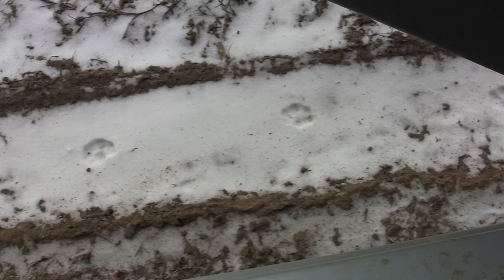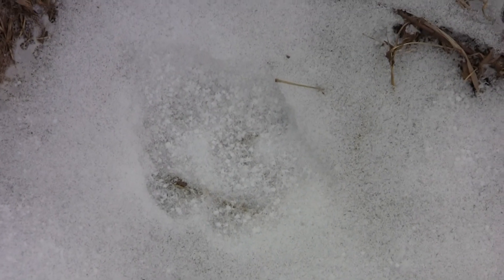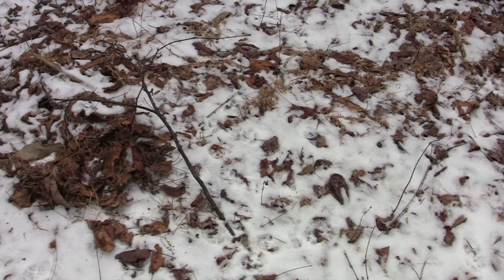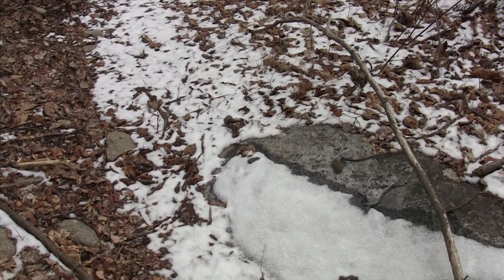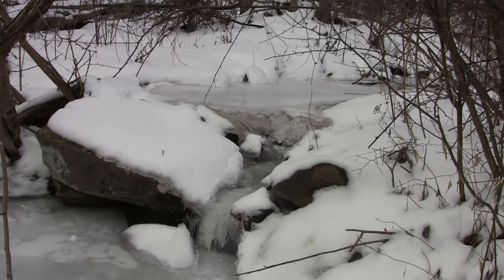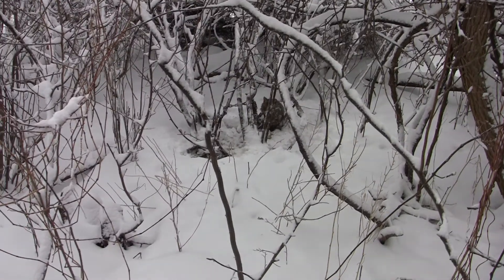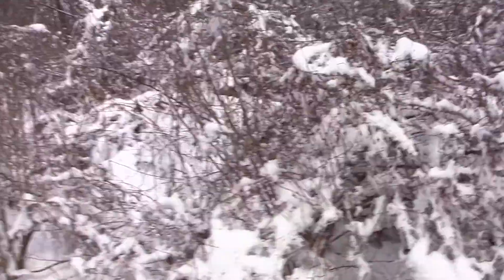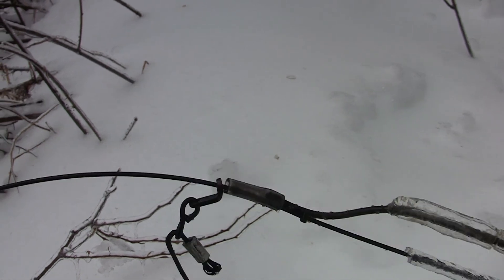End of the Line - 2013-14 Season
Freeze and Thaw conditions continue. Brother Coyote pays a visit plus more Bobcat action.  As well as a cable restraint caught deer released safely.  But it all ends here.  Back to back storms that require too much time maintaining this late season line, force me to submit in defeat. It's been a tough but enjoyable season.